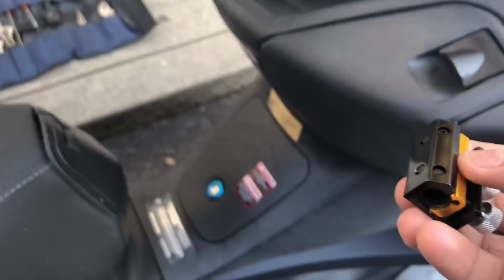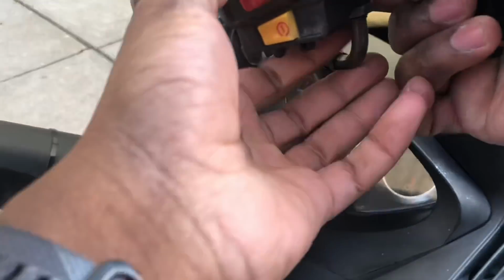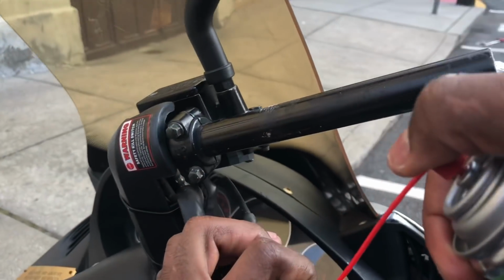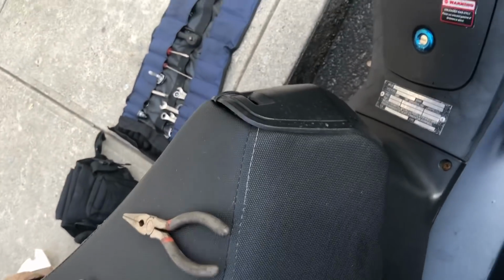How to Lube your Gas Pedal/Throttle Cable using Lubricator Tool & Cable Life Spray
A Honda CN250 Throttle Cable costs in around $30 range. Originally I don't change these stuffs unless they are damaged. Cleaning it is the solution I mostly prefer because it's cost-free and easy to do without dismantling too much body fairing and work only with the throttle settle-up.

Link to buying the Cable Lubrication Spray can be found
Link to buying the Cable Lubrication Tool can also be found

You like our video? A little positive rating also helps us greatly here on youtube.